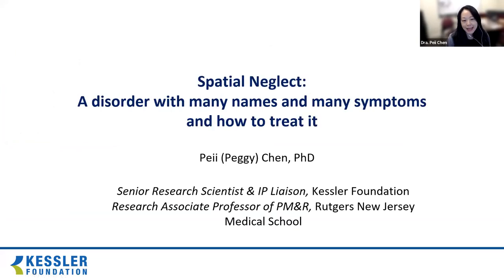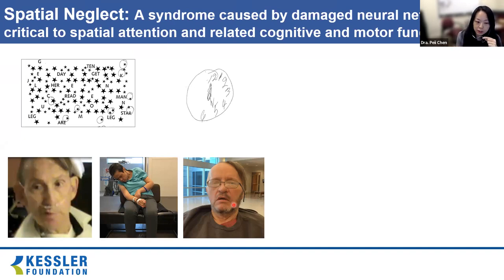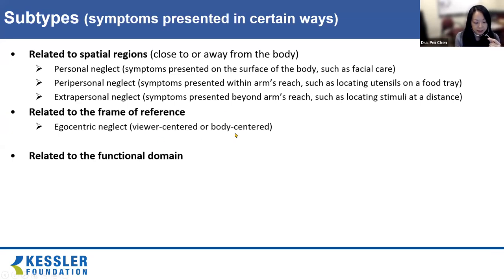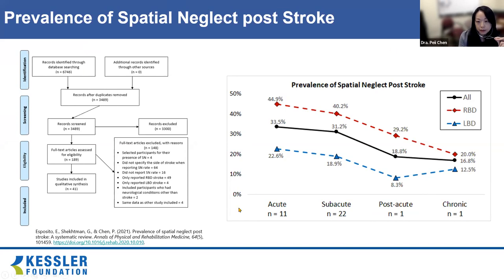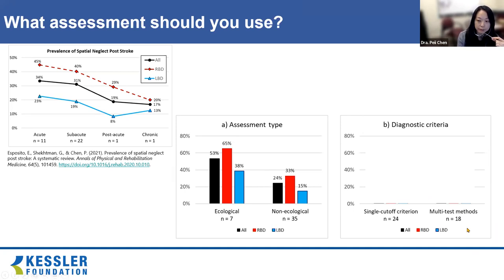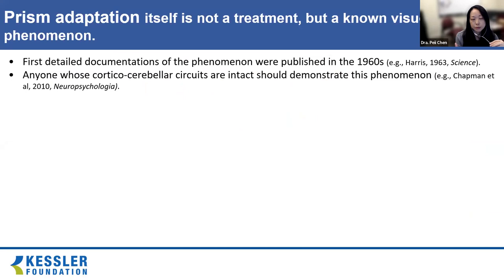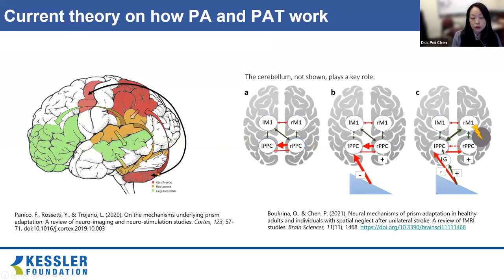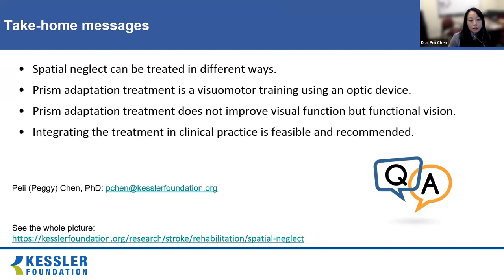Evaluación de la negligencia espacial - Intervención terapéutica de la negligencia espacial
Dra. Peii Chen